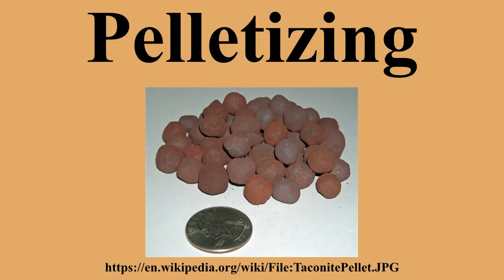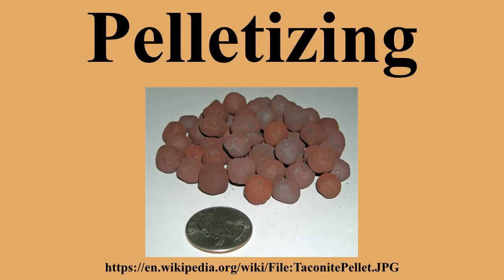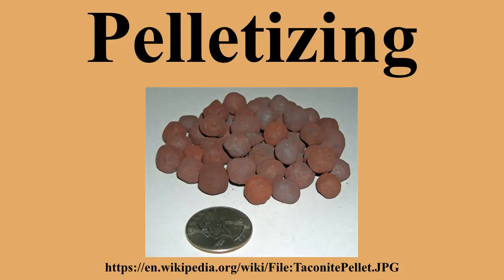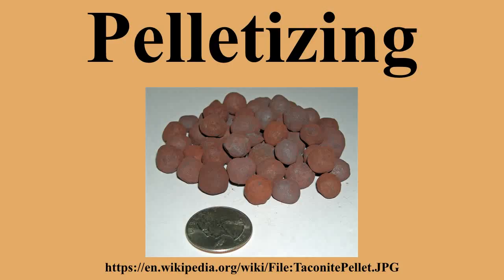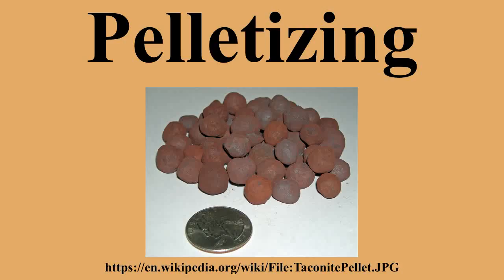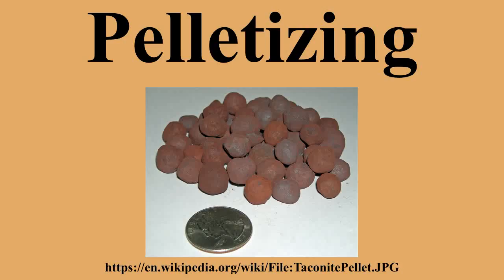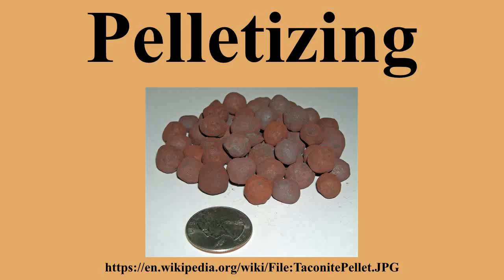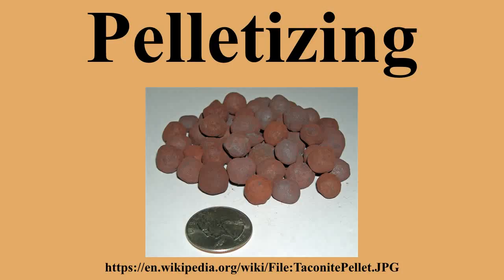Pelletizing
Ad-free videos.

Pelletizing is the process of compressing or molding a material into the shape of a pellet.A wide range of different materials are pelletized including chemicals, iron ore, animal compound feed, and more.

---Image-Copyright-and-Permission---
About the author(s): Harvey Henkelmann
---Image-Copyright-and-Permission---